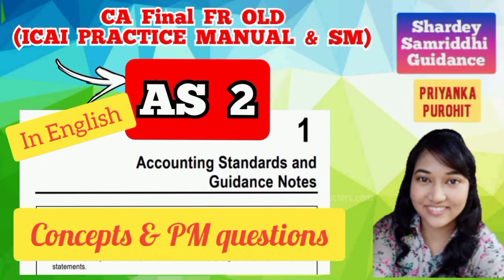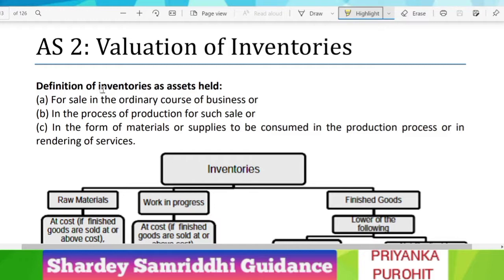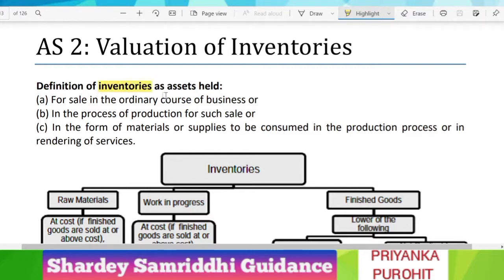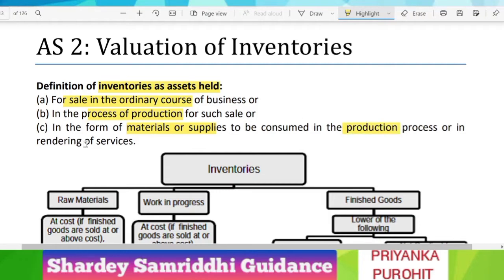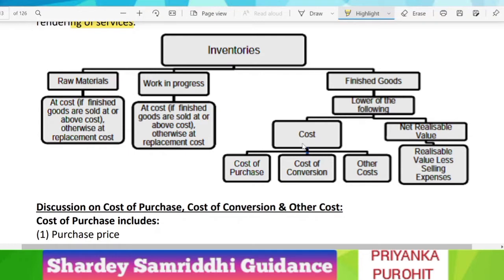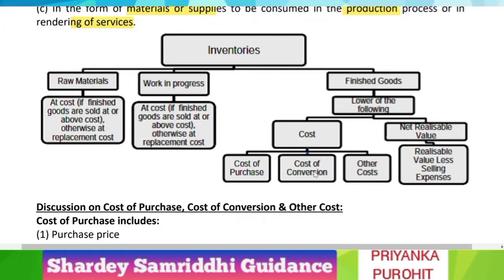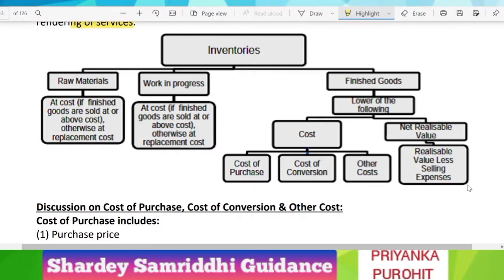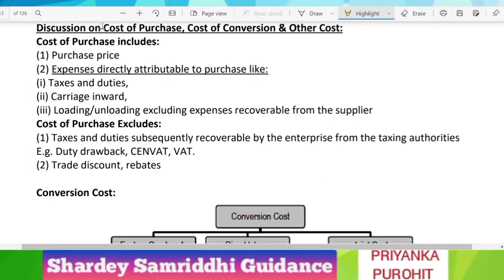AS 2 VALUATION OF INVENTORIES CA INTER CA IPCC CA FINAL FR OLD REVISION QUESTIONS ICAI PM SM part 1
AS 2 VALUATION OF INVENTORIES CA INTER CA IPCC CA FINAL FR OLD REVISION QUESTIONS ICAI PM SM

*Telegram Discussion Group* (Exclusively for Group 1 OLD Course)

- PRIYANKA PUROHIT